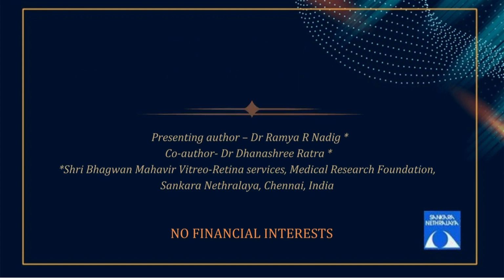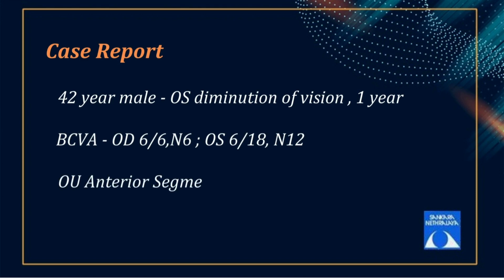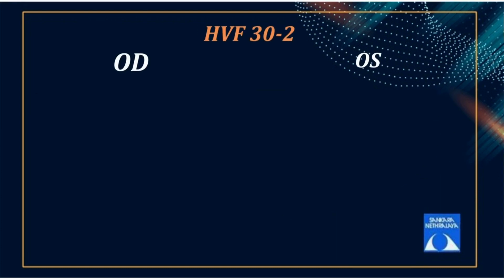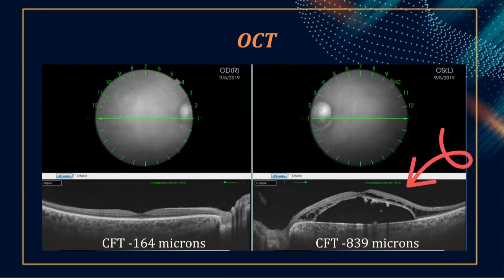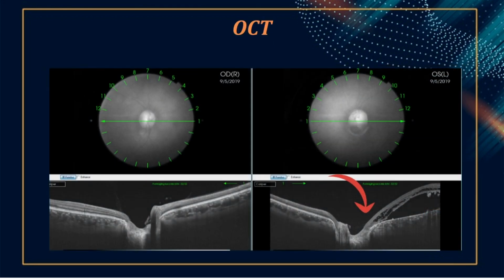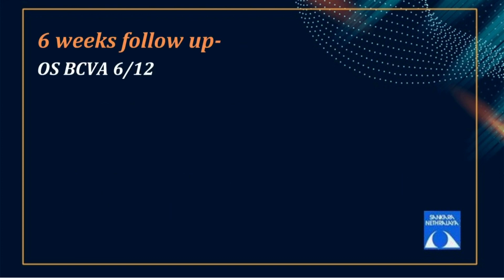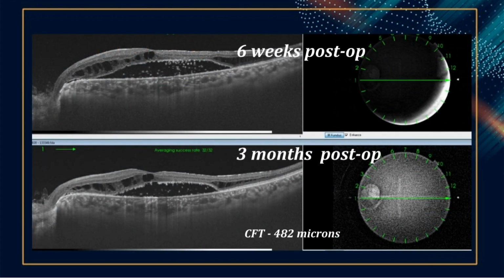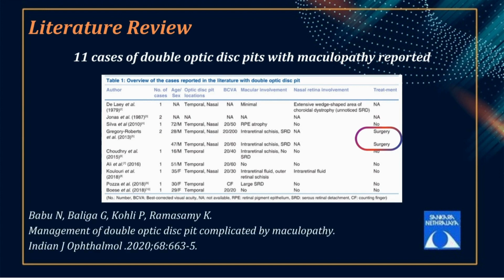Surgical management of a case of double optic disc pits with maculopathy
Ramya R Nadig, Dhanashree Ratra
Department of Vitreoretinal Diseases, Medical Research Foundation, Sankara Nethralaya, 18 College Road, Chennai, Tamil Nadu, India

Correspondence to: Dr. Dhanashree Ratra, Shri Bhagwan Mahavir Vitreoretina Services, Medical Research Foundation, Sankara Nethralaya, 18College Road, Chennai ‑ 600 006, Tamil Nadu, India.E‑mail

Background: Double optic disc pit maculopathy is a rare entity. It can be difficult to manage because of excessive leakage and chronicmaculopathy. Purpose: To describe surgical management in a case of double optic disc pits with maculopathy. Synopsis: A 42‑year‑oldmale presented with double optic disc pits with macular detachment in the left eye. The best‑corrected visual acuity (BCVA) was 20/60,N12. Preoperative OCT showed the presence of two disc pits. The macular region had large retinoschisis and subretinal fluid (SRF)with a central foveal thickness of 879 microns and loss of the ellipsoid zone. A shallow communication from the temporal aspect of thedisc to the submacular area was also noted. Among the options of observation, laser photocoagulation, and surgery, the patient optedfor surgical management. Surgical technique: A standard‑3 port 23‑gauge pars plana vitrectomy was done. After staining the ILMwith brilliant blue, ILM peeling was done with the help of forceps and Finesse loop. ILM flaps were inverted over to cover the opticdisc pits and sealed with a drop of fibrin glue. Next, 20% SF6 gas was used for tamponade. Pre‑ and post‑surgery parameters such asvisual acuity and OCT were evaluated. Postoperative evaluation: After 6 weeks, left eye BCVA was 20/40 with OCT showing reducedSRF and reduced intraretinal schisis with a foveal thickness of 546 microns. At 3 months of follow‑up, the vision in the left eye hadimproved to 20/30 with further reduction in the retinoschisis and foveal thickness of 482 microns. Highlights: In this interesting case,we demonstrate a unique way of sealing the defect surgically by vitrectomy and inverted ILM flap with fibrin glue over the disc pits.Despite sealing the maculopathy is slow to resolve.